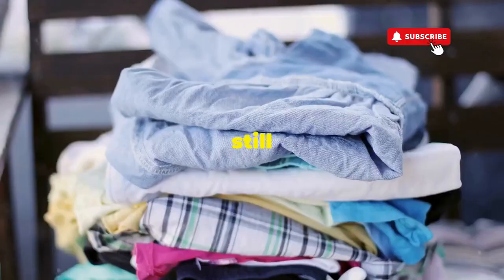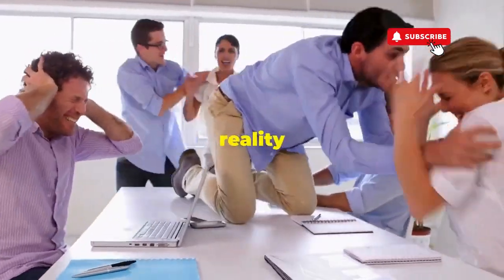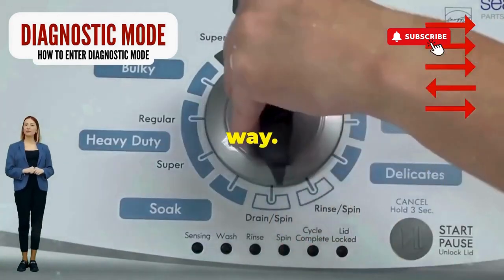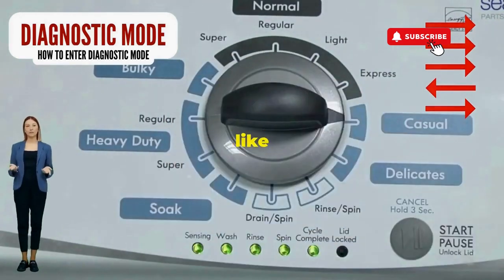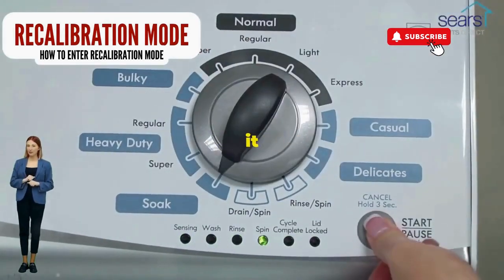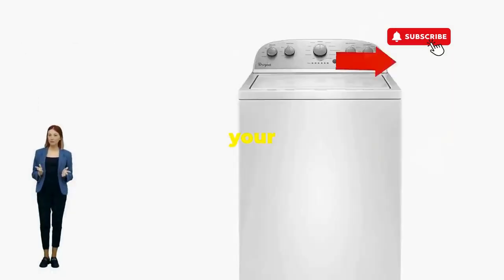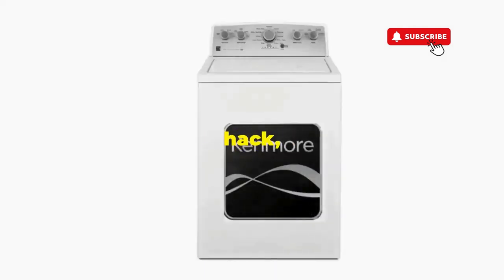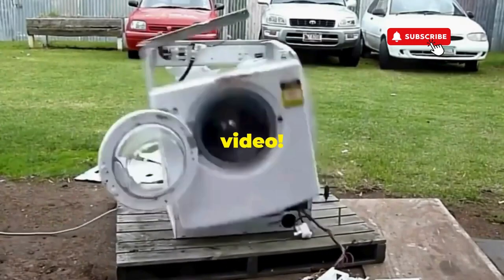Maytag Washer Calibration Ultimate DIY Guide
Vertical Modular Washer Repair Bible :
STEP 1: Recalibrate
STEP 2: Pull Codes
STEP 3: Read Codes
STEP 4: Replace Part

matter!

FREE VMW Bible Need help calibrating your Maytag washer? Check out this ultimate DIY guide for step-by-step instructions on how to calibrate your Maytag washer.